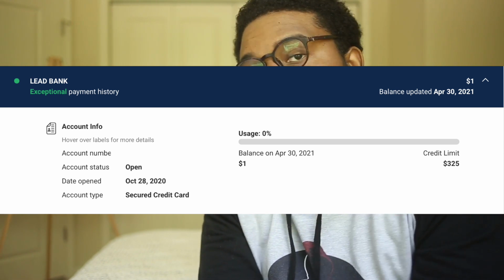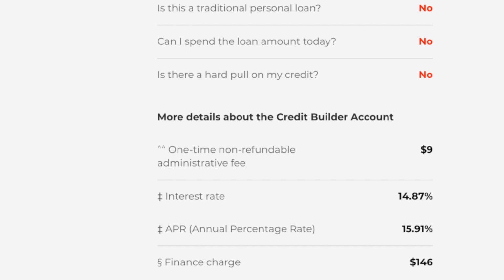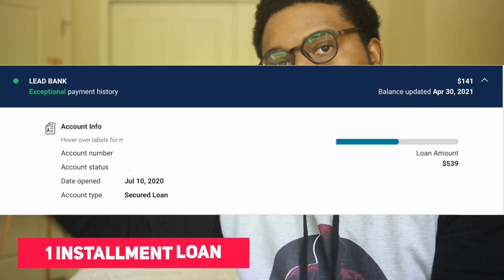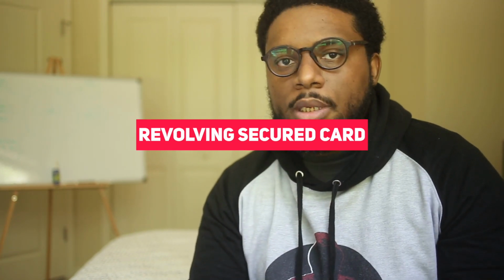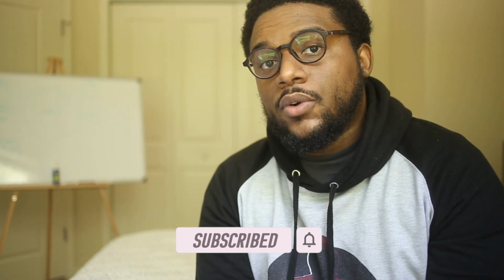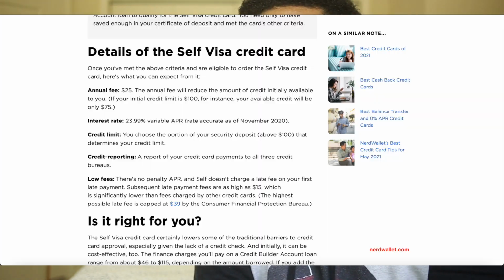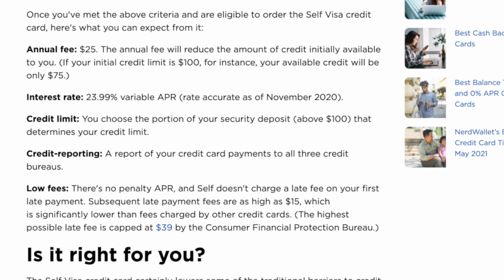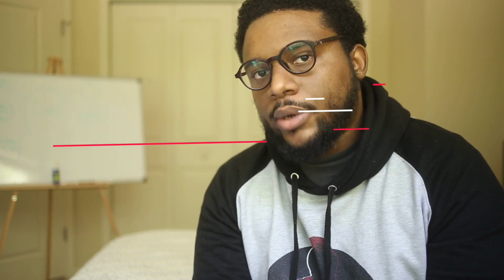Self Secured Credit Card | Credit Building 1-2 Punch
Self...formerly known as Self Lender offers a secured card for members of their credit builder accounts. Who is eligible for applying? Is it worth getting? Watch until the end and I give my 2 cents on the deal with this card.

Get Access To Your FICO Credit Scores. 7 Day Trial for only $1.

Follow Me on Clubhouse @MoneyCodez

-Content-
00:00 Intro
01:55 What does Self offer?
03:05 Who is Eligible to apply?
04:20 Advantages of having the Self Credit Card
05:15 Numbers Breakdown
06:35 Does this Secured card graduate?
07:10 Possible dangers
08:35 Final Verdict

Music
Smith The Mister - Lucky